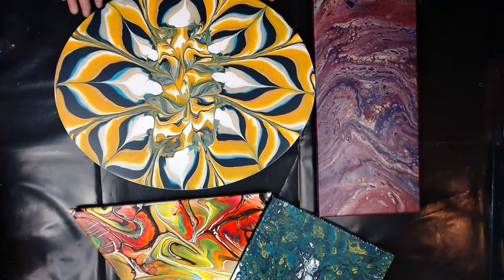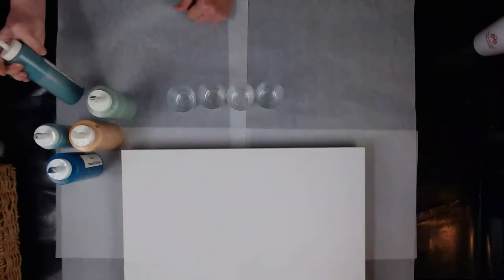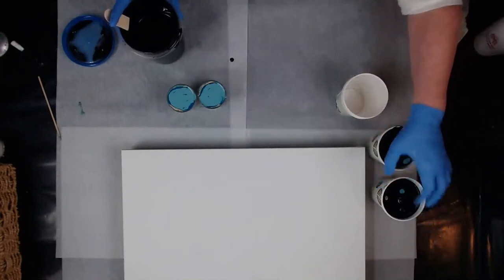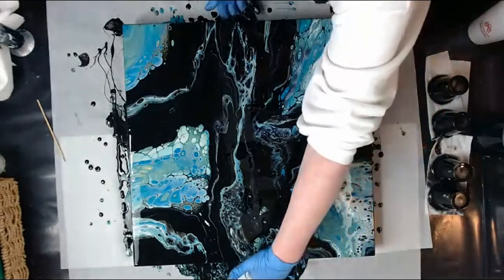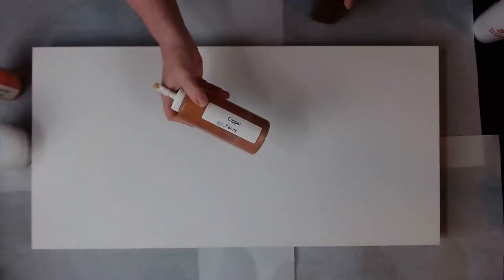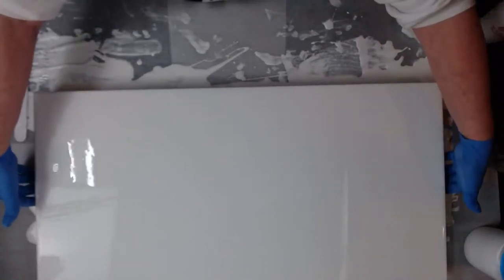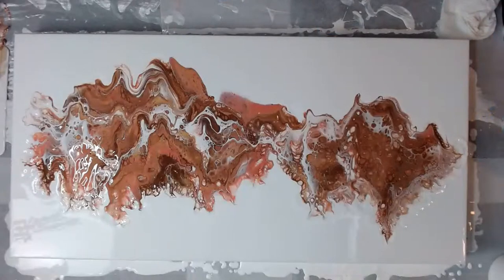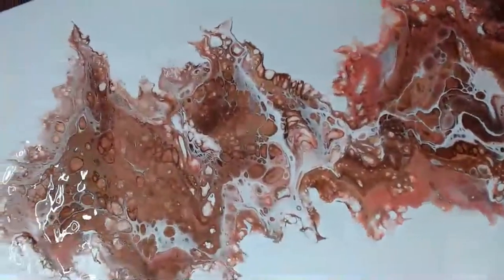LIVE From The Pour'age! Acrylic Fluid Art and Fellowship!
FAN MAIL!!